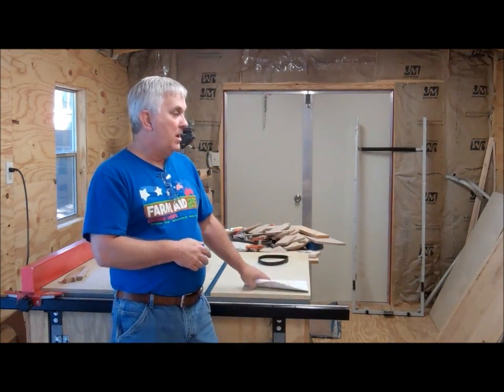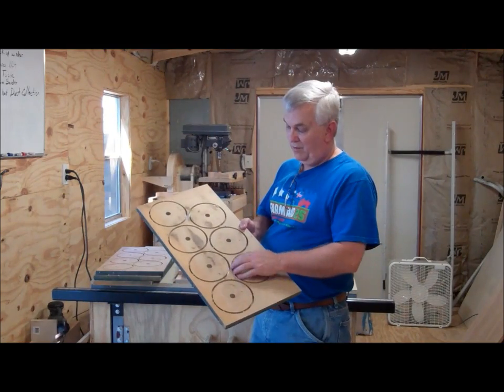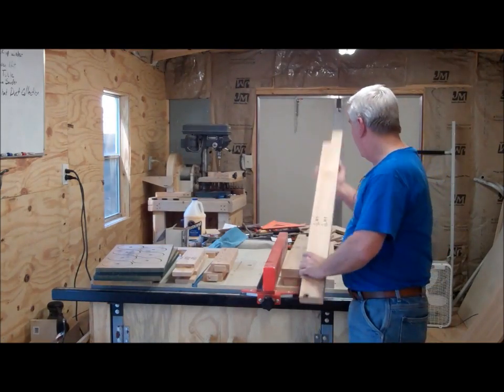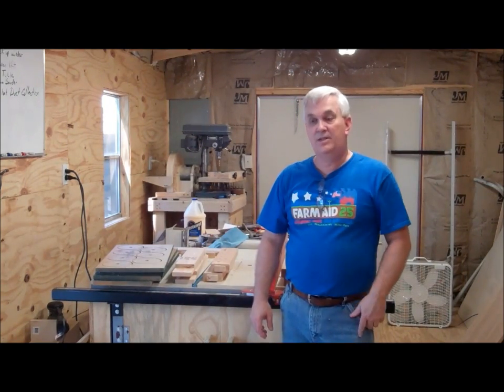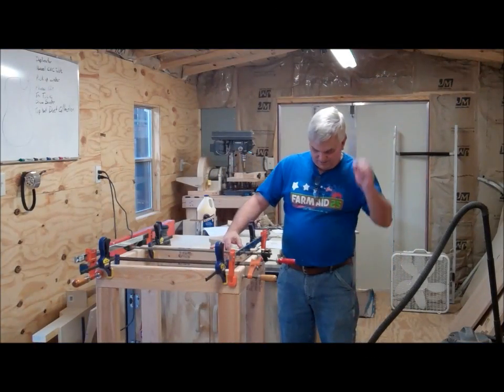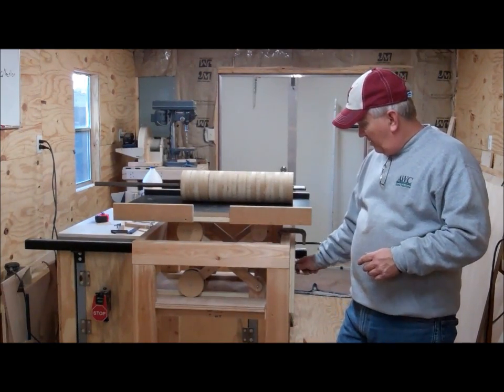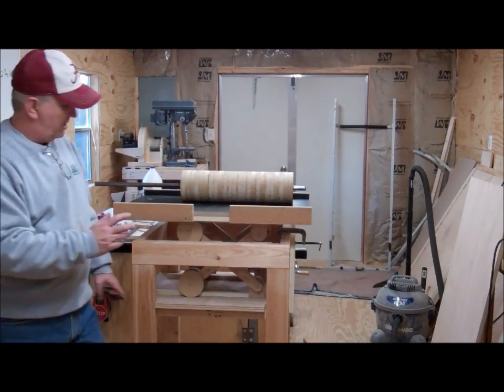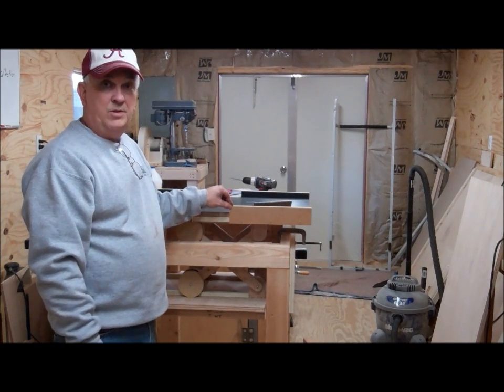Building a Drum Sander Part 1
Part one of building a drum sander.  I'm using parts from an old treadmill to make a 18" wide x 5" diameter drum sander.